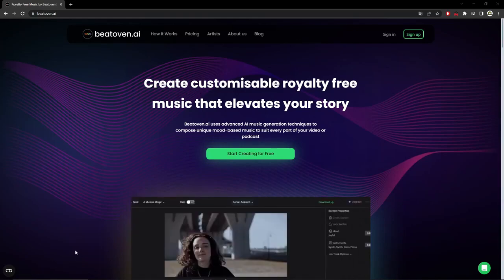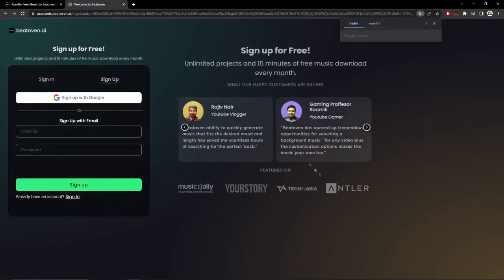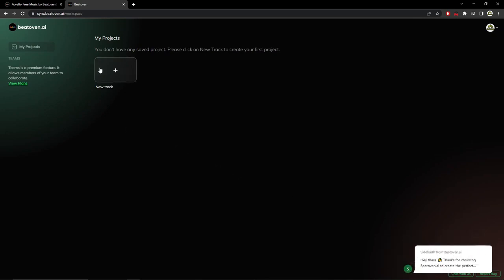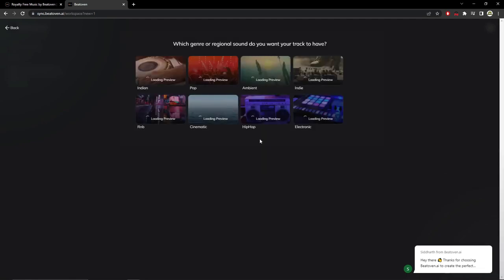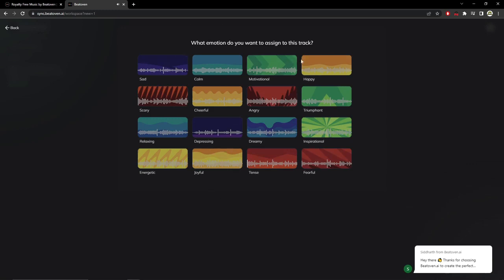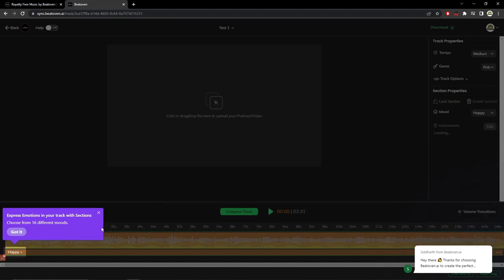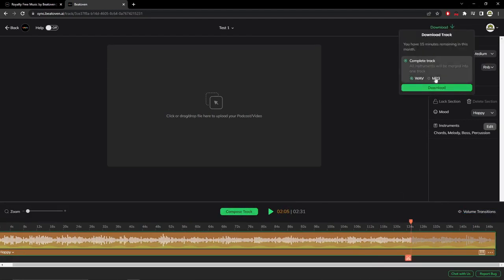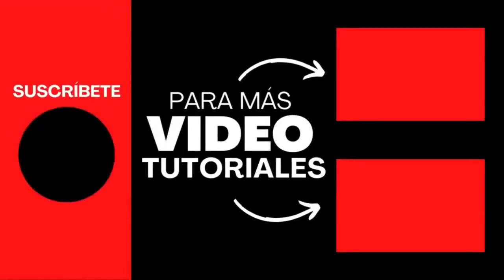How to create SONGS with ARTIFICIAL INTELLIGENCE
In this video we will show you how to create music/songs with Artificial Inteligence, which you will be able to use in your videos and creations. We hope that you find this video easy to follow and helpful.

👉Link: beatoven.ai
This video is related to the following tags